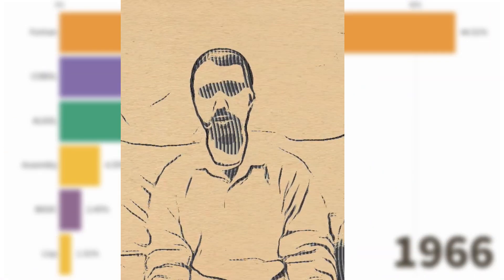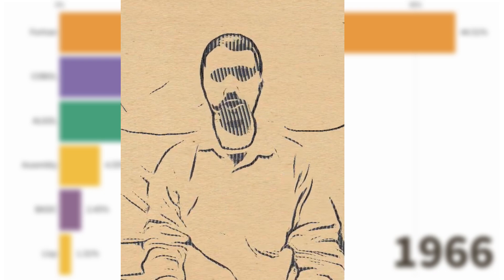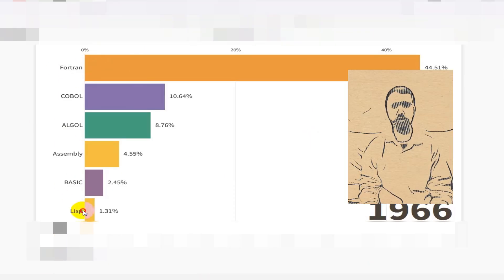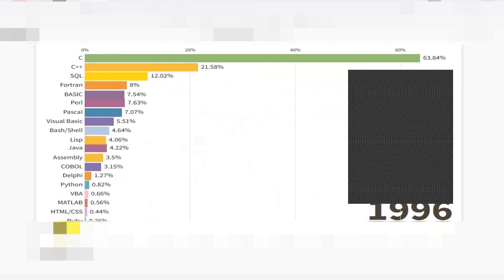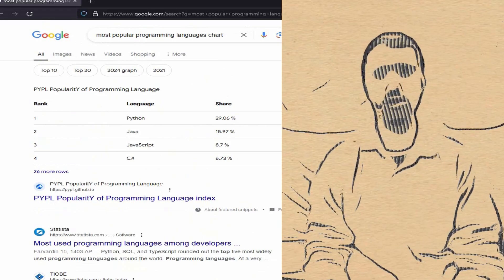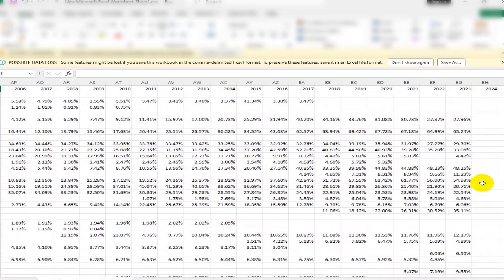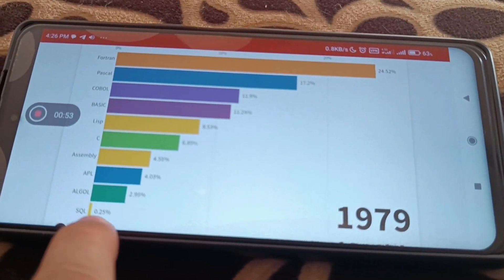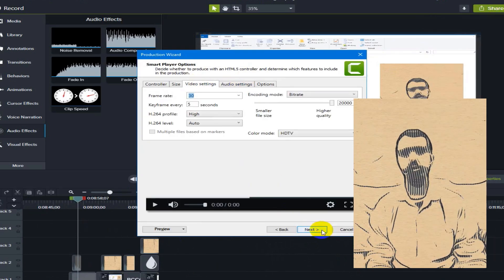Most Popular Programming Languages 1966 - 2024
🚀 Embark on a Fascinating Journey: The Evolution of Programming Languages (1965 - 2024) 💻

Prepare to be captivated by a remarkable voyage through the annals of computer history – the evolution of programming languages! Join us as we traverse the decades, delving into the rise and fall of iconic languages that have profoundly shaped the world of software development.

Our journey begins with trailblazers ALGOL and Fortran, pioneering languages that laid the groundwork for programming. Witness how these early languages set the stage for modern computing and influenced countless successors, establishing fundamental principles of programming and computational logic.

Travel through the 1970s and 1980s with COBOL and Pascal, languages that drove business and academic computing by providing robust tools for data processing and algorithm development. Marvel at BASIC, which made programming accessible to a new generation of enthusiasts, empowering hobbyists and educational institutions.

Enter the realm of C and Assembly, where low-level programming and hardware control became standard. These languages allowed for direct manipulation of hardware and system resources, paving the way for the development of operating systems and performance-critical applications. Then venture to the emergence of C++ and Objective-C, which introduced object-oriented programming and reshaped software development practices by promoting code reuse and modularity.

Experience the rise of Java and JavaScript in the 1990s and early 2000s. Java revolutionized enterprise applications with its promise of "write once, run anywhere," while JavaScript transformed the web with dynamic, interactive content. Observe how PHP and Perl contributed to the ascent of web development and dynamic content generation, making the internet more vibrant and functional.

In the late 2000s and 2010s, Python and R emerged, redefining data analysis, machine learning, and scientific computing. Python's simplicity and versatility, combined with R's statistical prowess, have made them indispensable tools for data scientists and researchers worldwide. Meanwhile, MATLAB and VBA empowered engineers and data analysts with powerful capabilities in numerical computing and automation within Microsoft Office applications.

Transition to Swift and Kotlin, where seamless integration and user-friendly syntax reign supreme in mobile and enterprise applications. Swift, developed by Apple, has become the language of choice for iOS development, while Kotlin, endorsed by Google, has gained prominence in the Android ecosystem. Delve into Ruby and TypeScript, celebrated for their elegant syntax and developer productivity, powering frameworks like Ruby on Rails and Angular.

Step into Rust and Go, which prioritize performance, safety, and concurrency, addressing the demands of modern system programming and cloud infrastructure. Rust, with its emphasis on memory safety, and Go, with its simplicity and efficient concurrency model, are reshaping how we build reliable, scalable systems. Enter the era of HTML/CSS and SQL, foundational technologies that continue to drive web development and database management, enabling the creation and manipulation of data-driven applications.

Witness the progression as languages like Dart and Bash/Shell take the stage, offering enhanced scripting and automation capabilities. Dart, developed by Google, is designed for web and mobile app development, while Bash/Shell scripts are indispensable tools for system administrators and DevOps engineers. Experience the robustness of PowerShell, tailored for system administration and configuration management, with its powerful scripting capabilities and integration with the Windows operating system.

🎬 Our meticulously crafted bar chart race video unveils the dynamic journey of these programming languages, painting a vivid portrait of their indelible impact on technology and society. Tune in on YouTube for an enthralling exploration of the past, present, and future possibilities.

Timestamps:
00:00 Intro
00:58 Fortran leads until 1980
01:53 Pascal takes over in the early 1980s
02:10 C becomes the top language in 1984
03:03 C++ leads from 1999 for 4 years
03:17 SQL dominates starting in 2003
04:04 JavaScript takes the lead in 2016
04:35 Chart creation explained
08:24 Outro

Popularity is defined by the percentage of programmers proficient in or currently learning each language, with data derived from GitHub repositories, national surveys, and publication rates.

Data sources: Magazines, Specialized Websites, Stack Overflow.